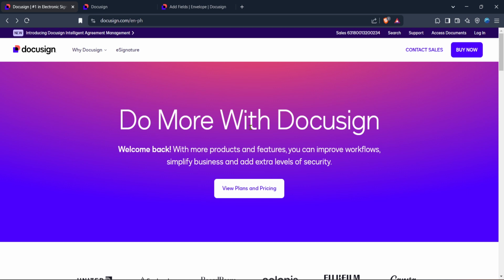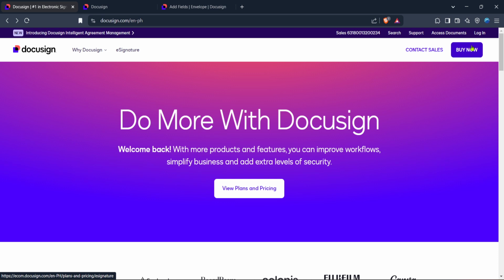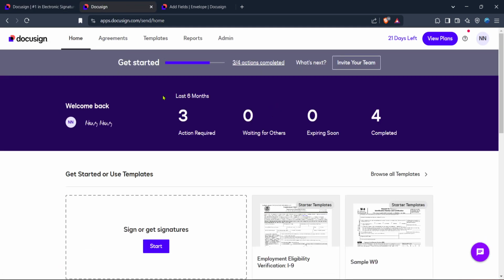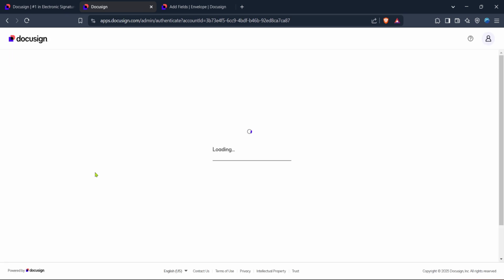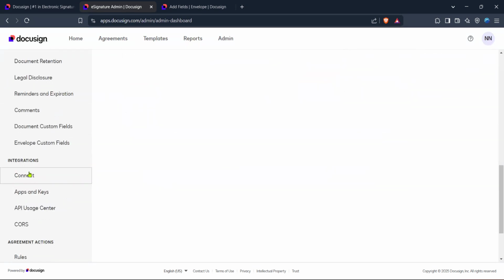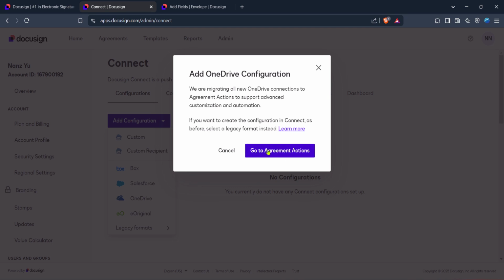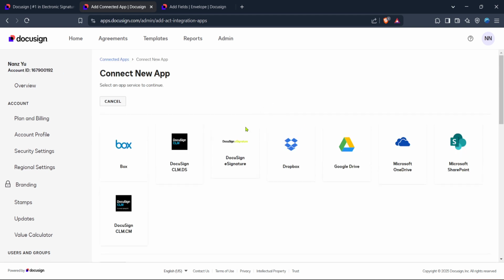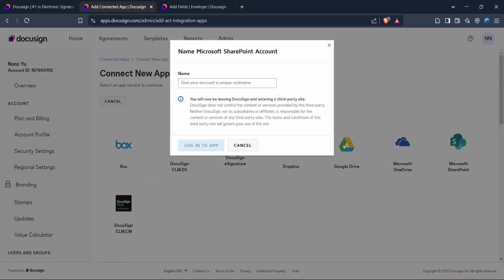How to Integrate Docusign with Sharepoint (Full 2025 Guide)